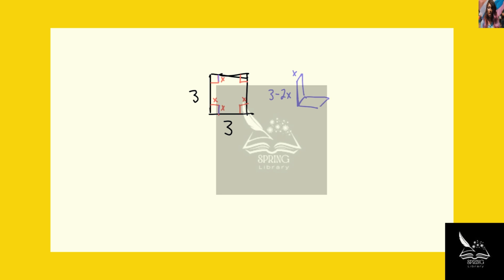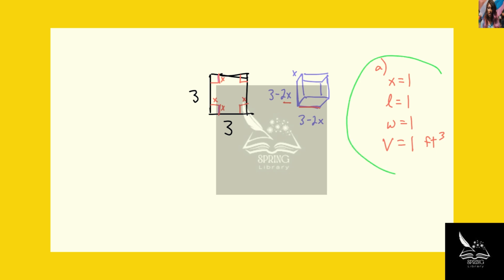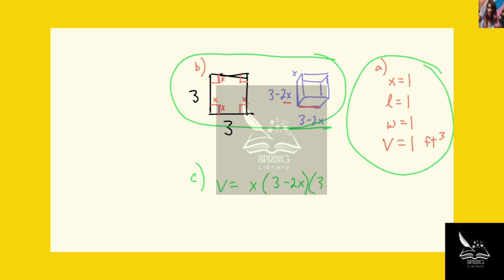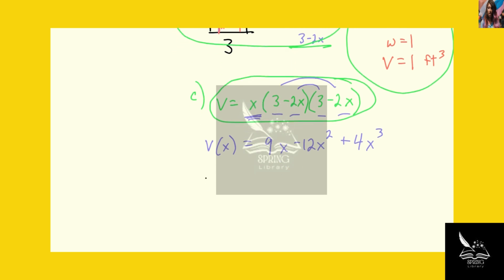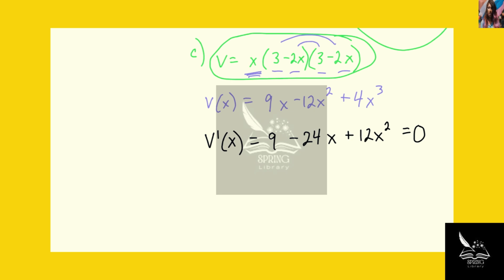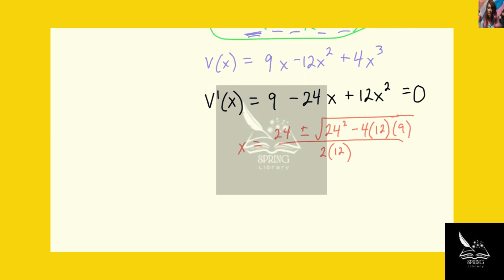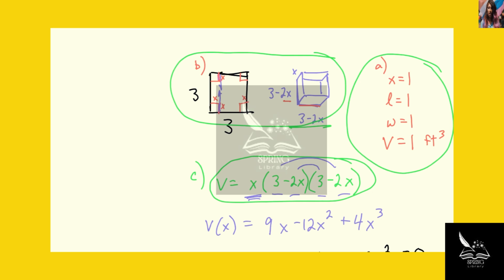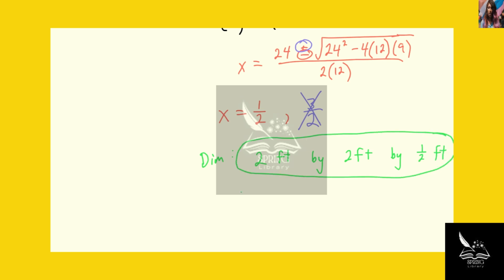[Math] Consider the following problem: A box with an open top is to be constructed from a square p